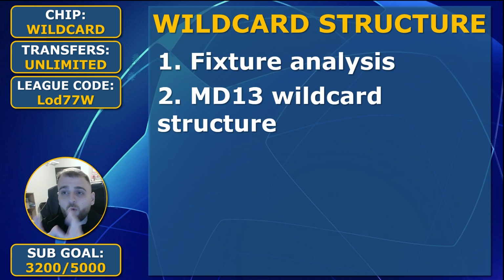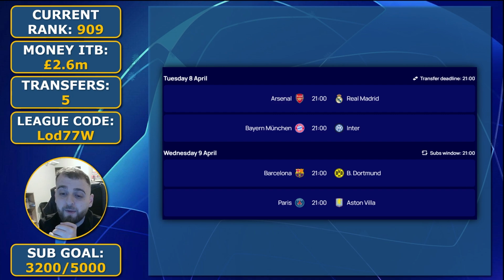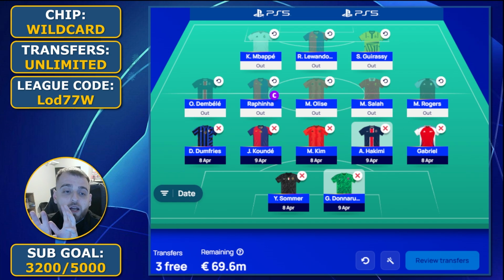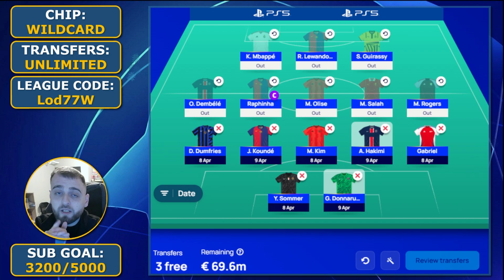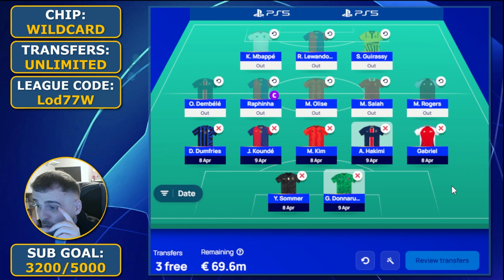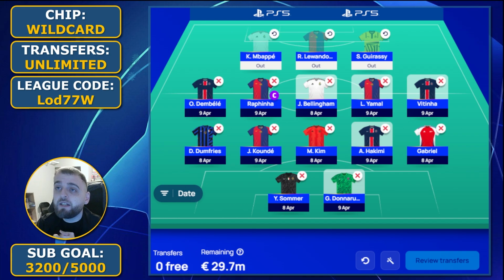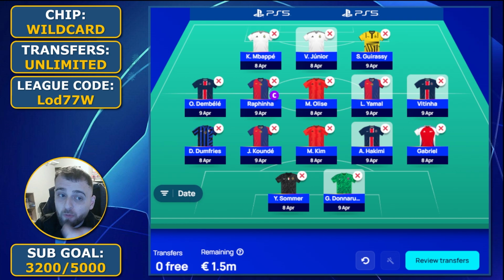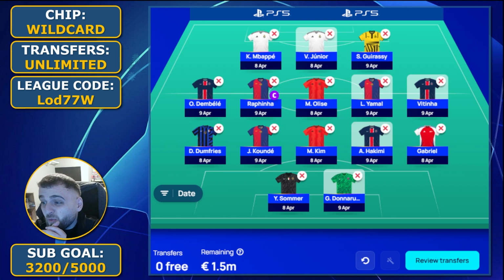UCL FANTASY MD13 (QUARTER-FINALS) WILDCARD STRATEGY | CHAMPIONS LEAGUE FANTASY TIPS 2024/25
This is the best Wildcard team strategy for the upcoming MD13 in UCL Fantasy game

0:00 = Intro
1:32 = Fixture analysis
5:21 = MD13 Wildcard strategy template